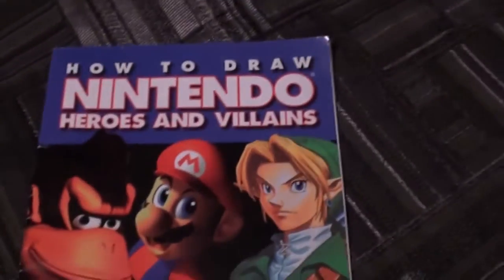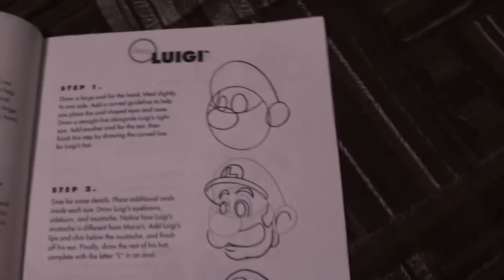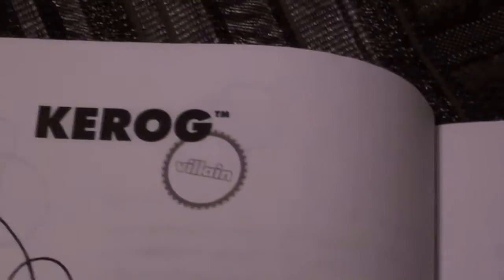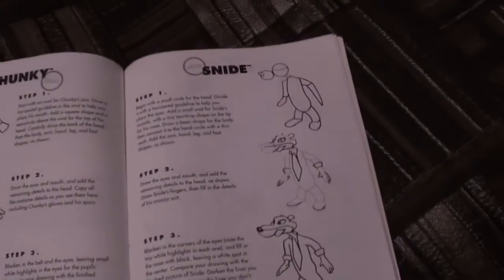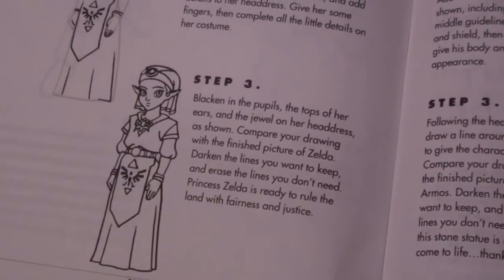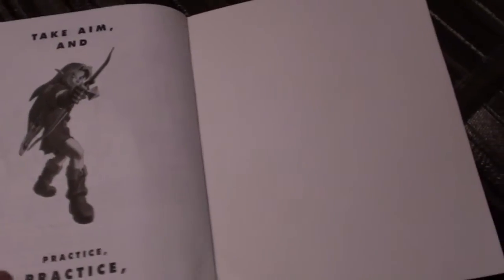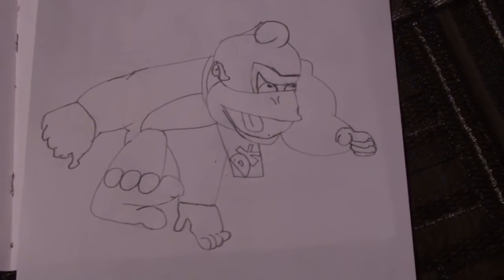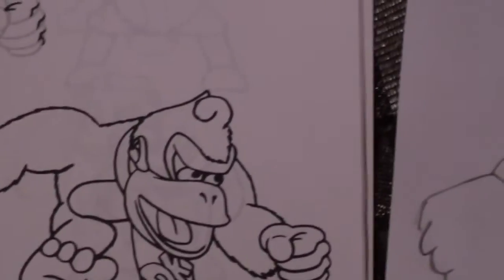How to Draw Nintendo Heroes and Villains Book Review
I go through this book I got when I was a kid about how to draw Nintendo characters. Then I fail terribly as I draw DK.

The song used is "Cry of the Chasmal Critter Chain" by Adhesive Boy from OCRemix. Check it out, it's an incredible mix.